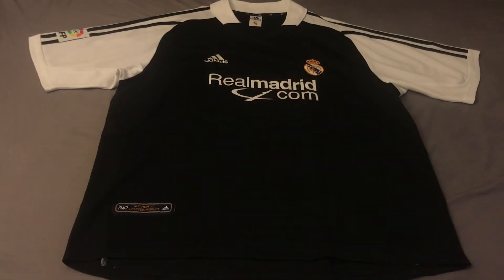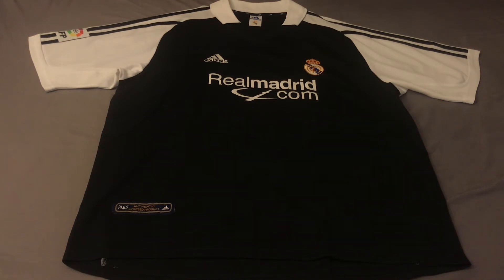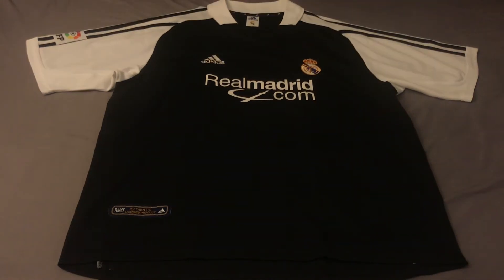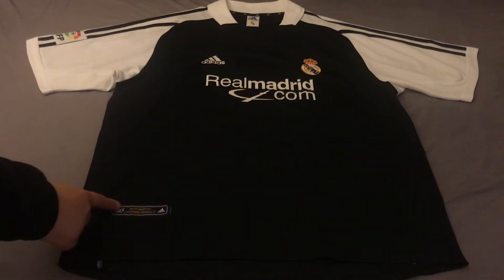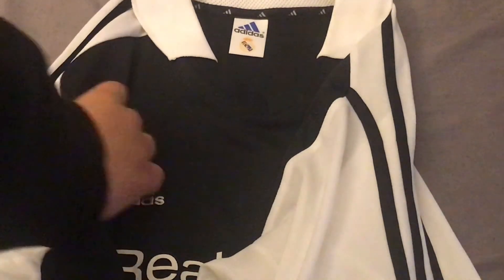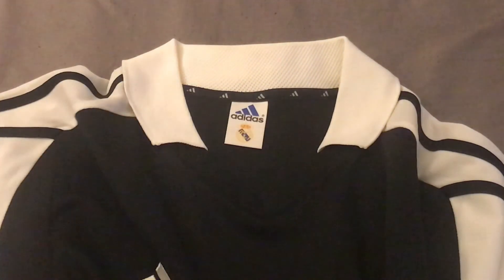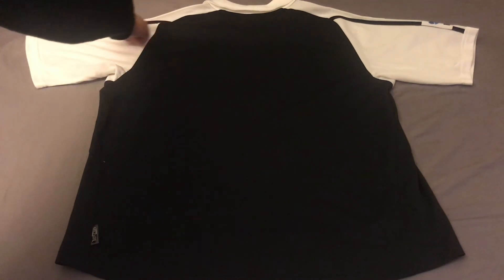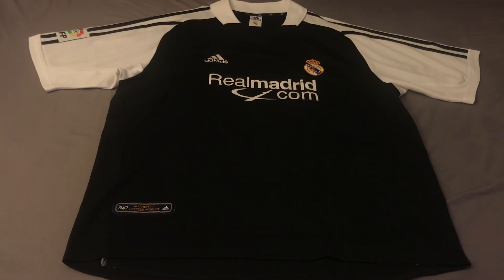Adidas Real Madrid Away Retro Jersey 2001/2002 Review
Hey guys, we're back after a long hiatus, and we hope you're excited to see some more content on this channel!

This is part of a retro series where we'll be taking a look at older soccer jerseys, which will include 2 Europe, 2 North America, and 2 South America club team jerseys, which may evoke memories or just give you guys an idea of how soccer jerseys have changed over time.

For the then-8-time European Champions, Adidas introduced a black away jersey that speaks for itself, doing away with the blue or purple that Real Madrid has used throughout the 90s. This jersey provides a simple, elegant design with very few elements. Designs like this one helped set the standard for modern soccer jerseys.